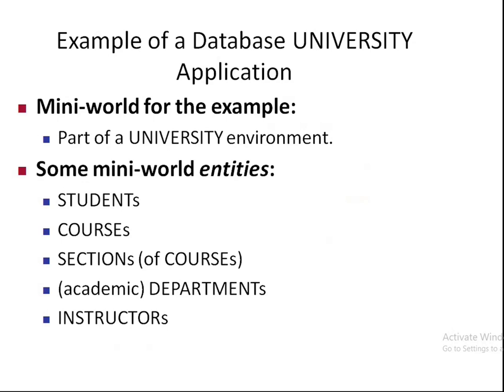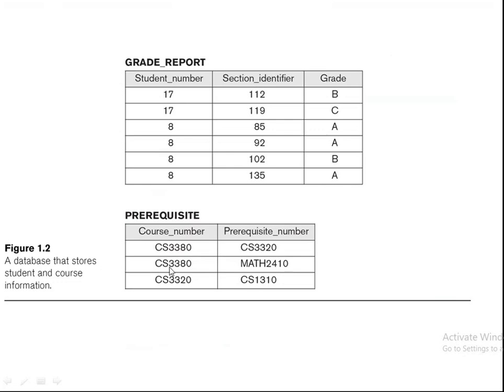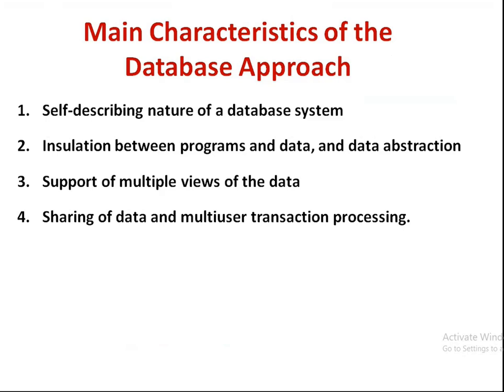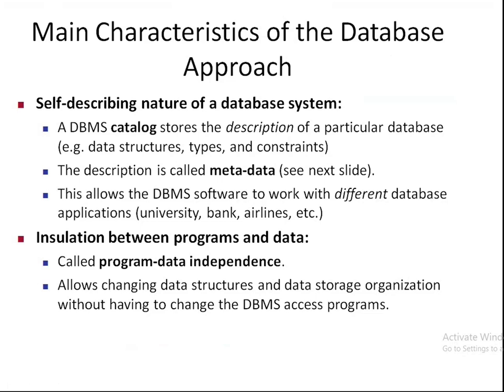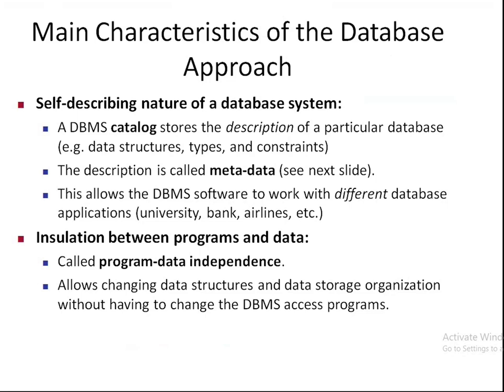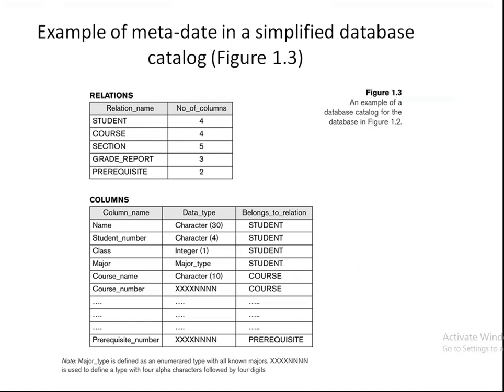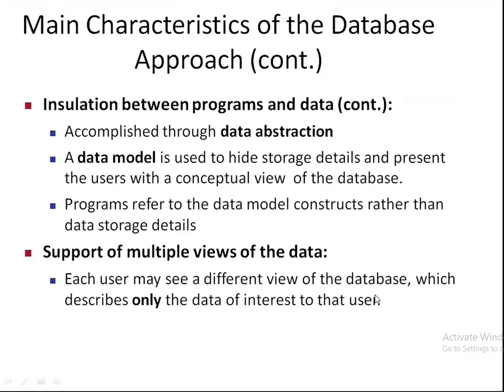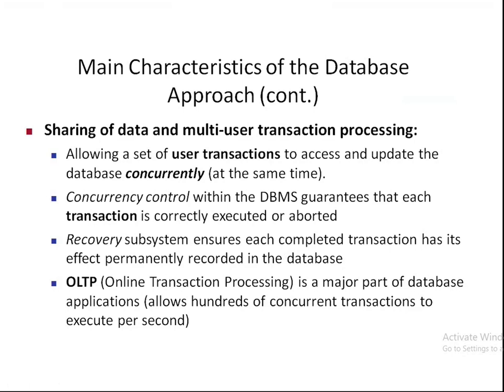DBMS-MODULE1_2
Main Characteristics of the Database